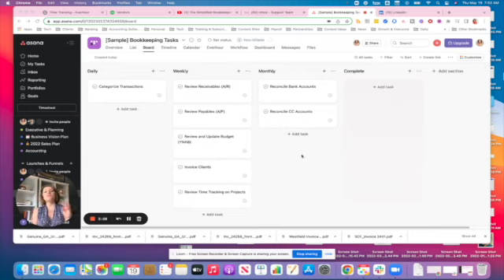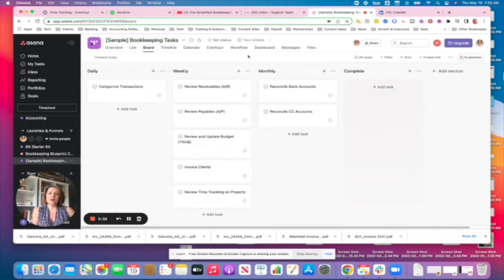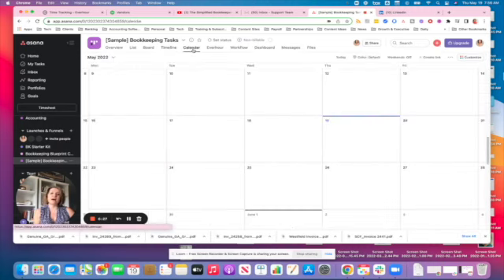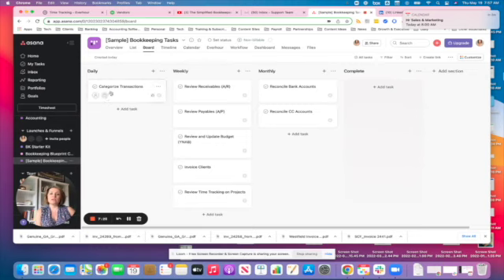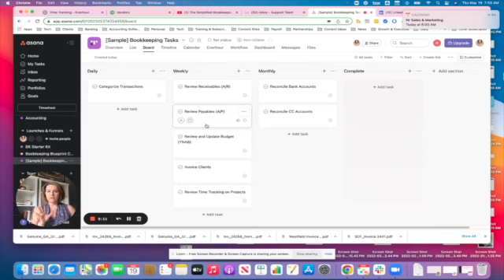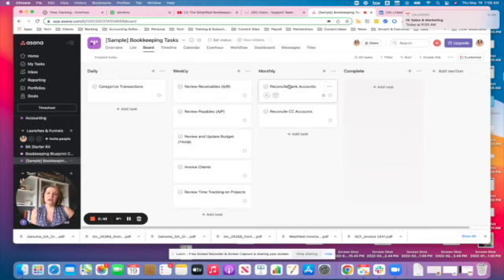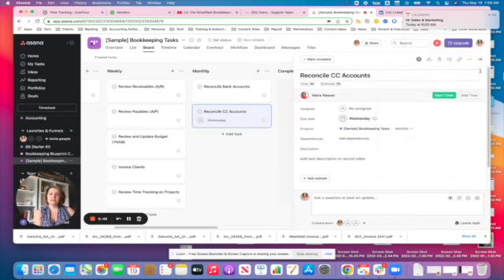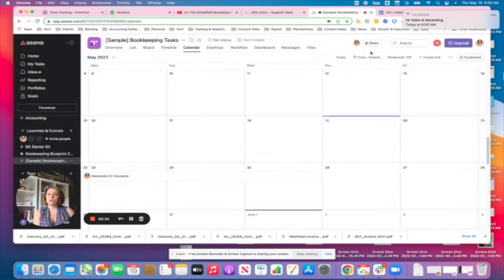How to Build a Simple Bookkeeping Task List Using Asana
Welcome! This video gives you a basic understanding of a simple bookkeeping task list for your small business using a project management application Asana to help you get it all organized!

We offer customized consulting to help you compare and implement a project management system for your business!

Welcome to the Simplified Partners YouTube channel, where we are dedicated to giving you information on your small business bookkeeping, payroll and financial advisory topics to help you simplify your finances while gaining winning results!See below for links mentioned in this video along with links to some products and services we personally use and recommend in our firm.

Interested in running your own payroll and paying contractors and employees easily? Choose Gusto! Our #1 choice for small business payroll with outstanding customer service.